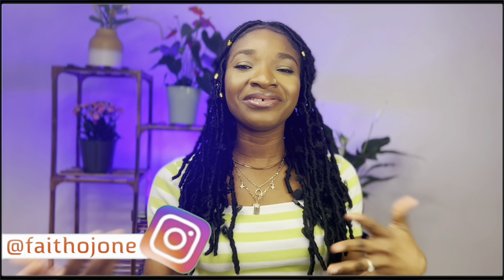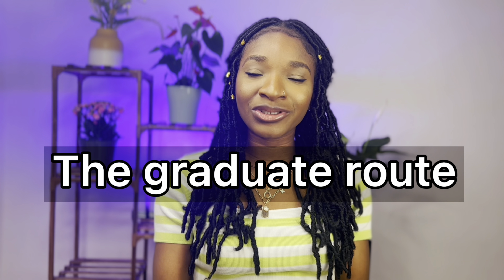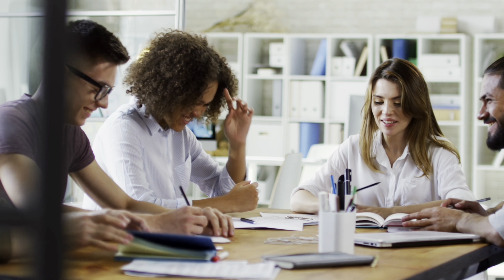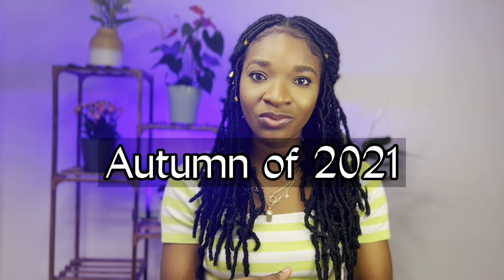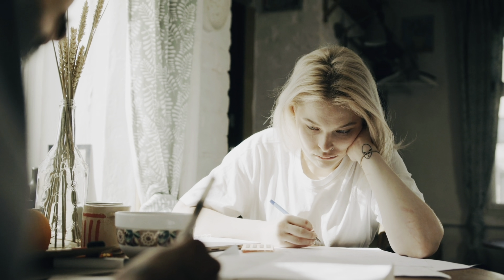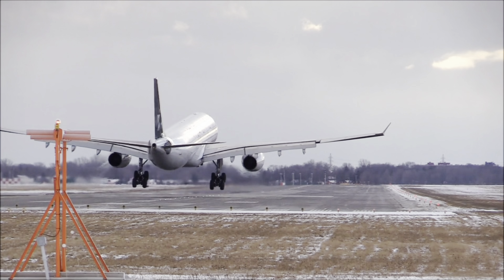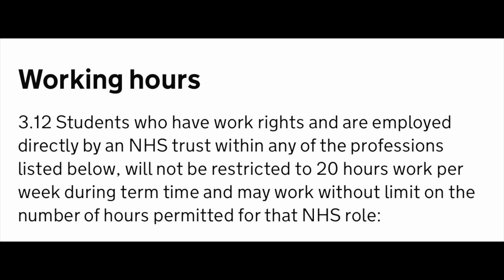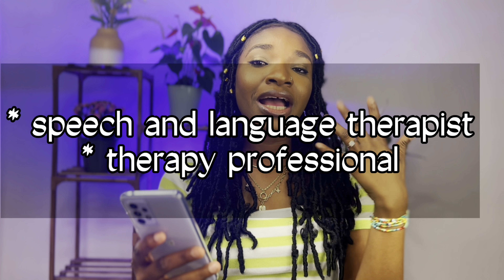BIG CHANGES TO THE STUDENT VISA | Latest Update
GARGET:
IPHONE 13 PRO MAX 256GB
NEEWER PHONE TRIPOD
RGB LED LIGHT
LED CORNER LAMP
18- INCH RING LIGHT
12.6 INCH SELFIE RING LIGHT
BOYA-M1 CLIP ON MIC

OTHER AESTHETIC:
BACKGROUND PLANT STAND
ARTIFICIAL PLANT
BASIC PLANT STAND BLACK

A MUST WATCH! Healthcare Assistant, Senior Carer jobs and visa scam in the UK | watch out for these!

Care Assistant Visa Success Story | Switching from a Student Visa to HEALTH AND CARE VISA IN 2022

SPONSOR YOURSELF TO THE UK ON THIS VISA AND WORK | No Job Required | No IELTS | No Sponsorship.

Students who have the rights to work and are employed directly by an NHS trust within any of the professions listed below, will not be restricted to 20 hours work per week during term time and may work without limit on the number of hours permitted for that NHS role